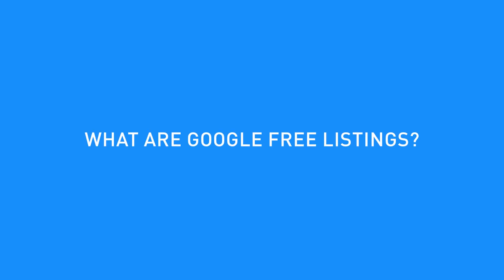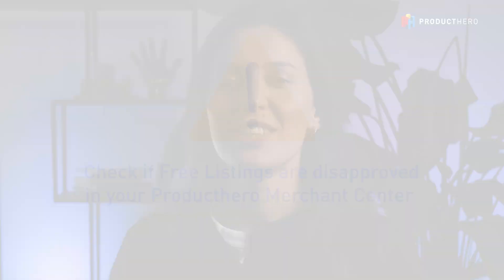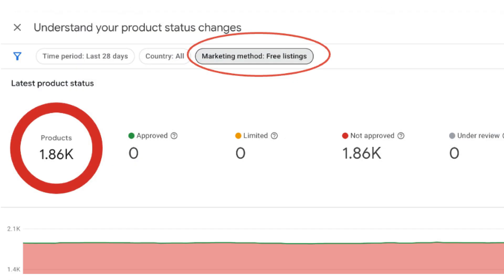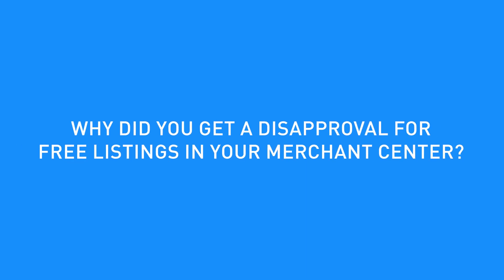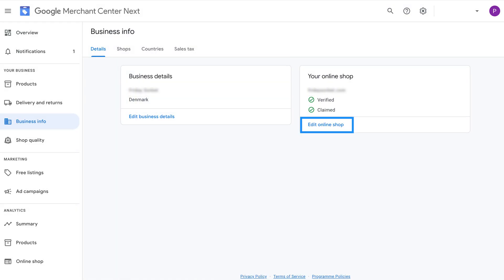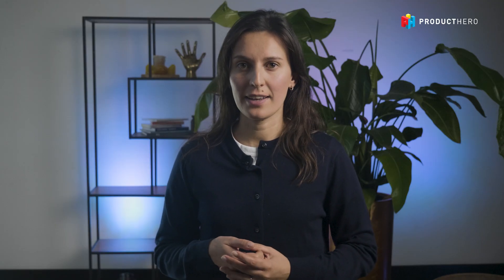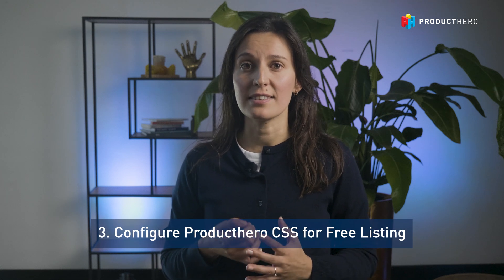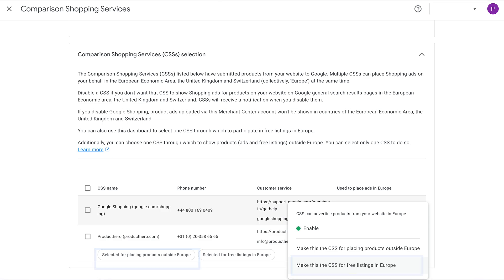How to Set Up Free Listings in Google Merchant Center Next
This video shows how you can create free listings in Merchant Center Next. We break down the benefits of free listings, explain what they involve, and share valuable tips to help you make the most of them. Don’t miss out on learning how to optimize your listings and boost your visibility!

Presenter: Sara Ungaro, Customer Success Manager